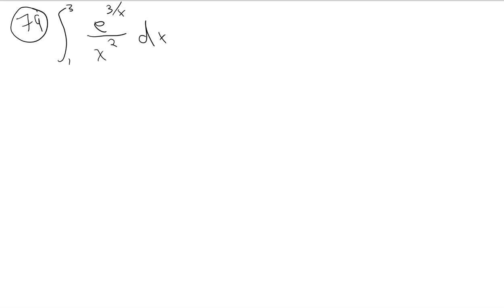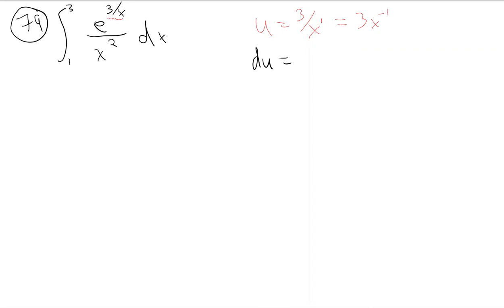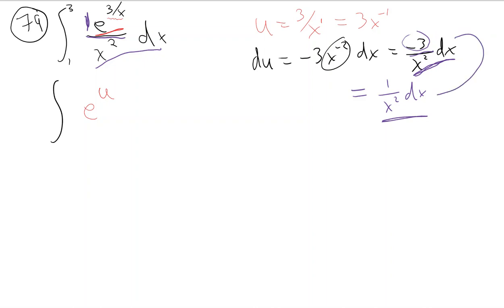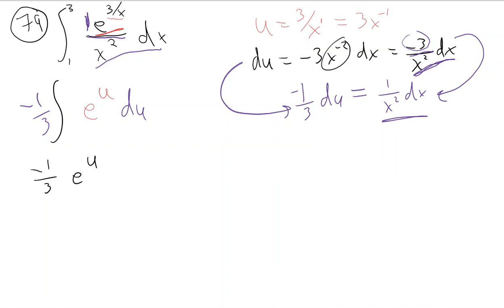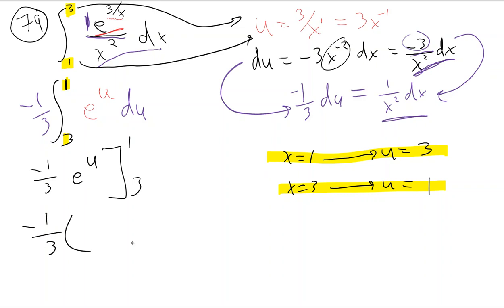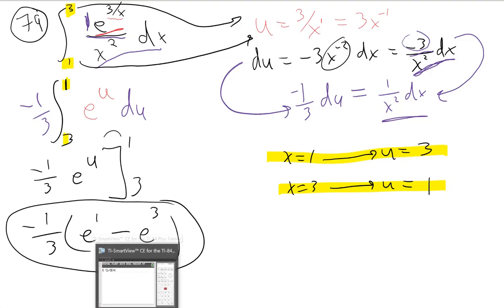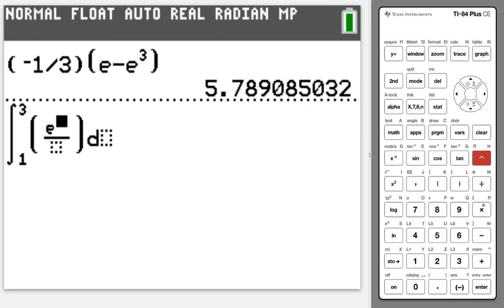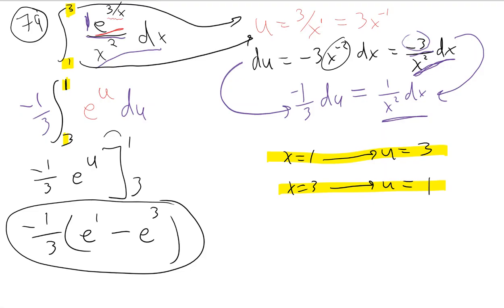CalAb - Section 5.5 - #79